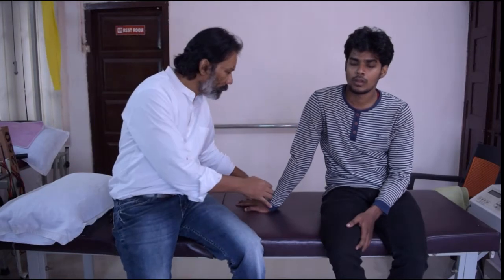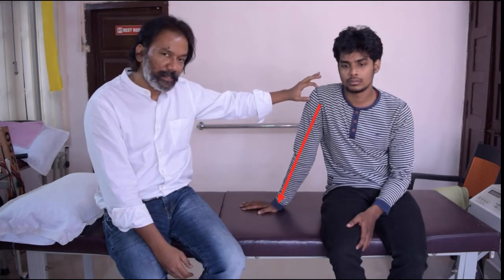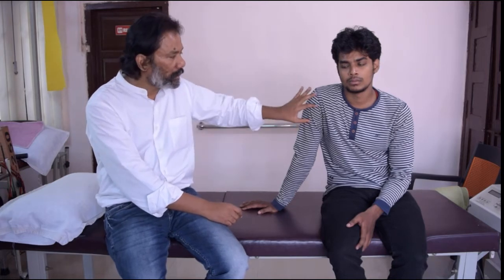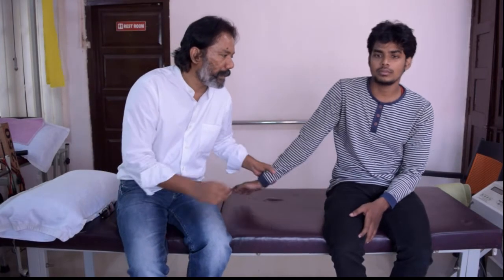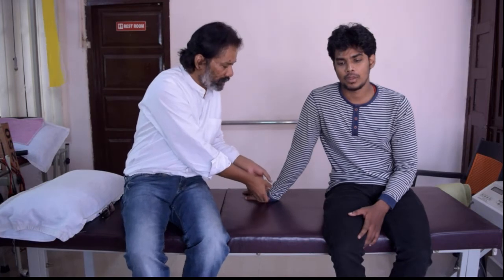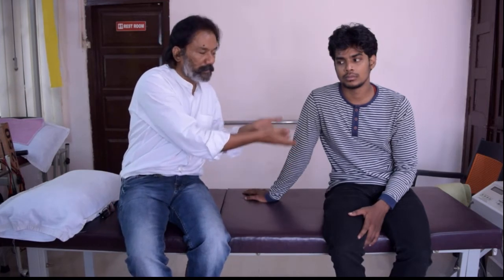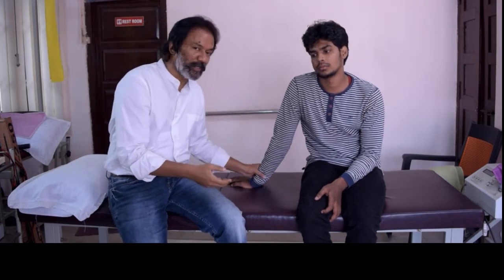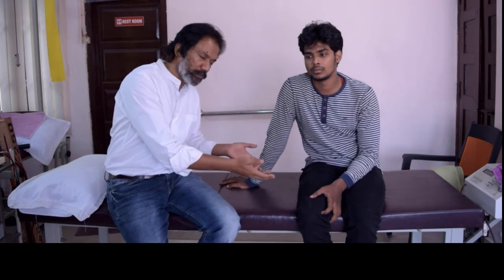Facilitation in Neuro-rehabilitation -part III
Facilitation and weight bearing